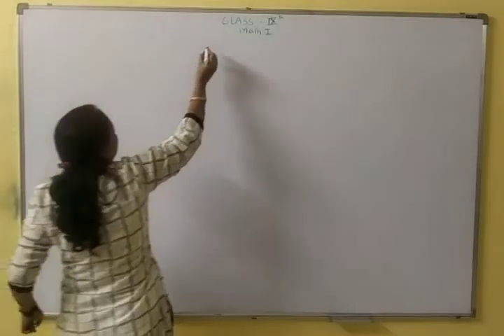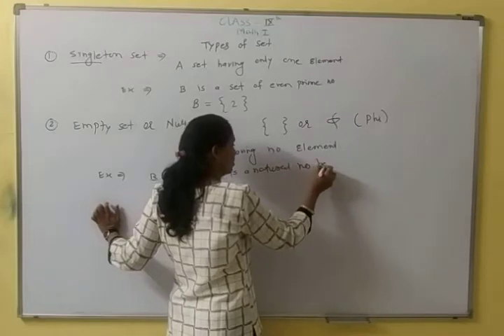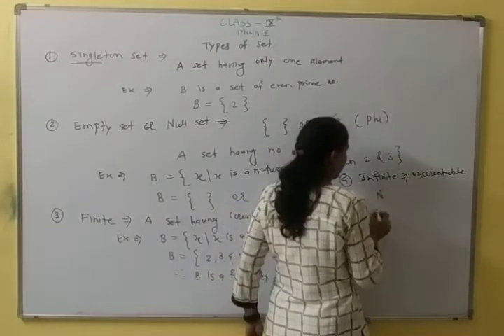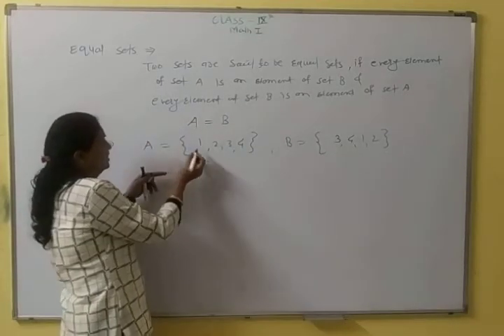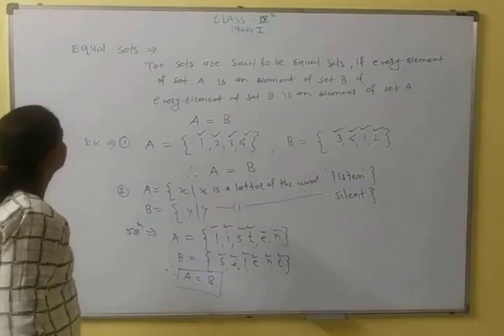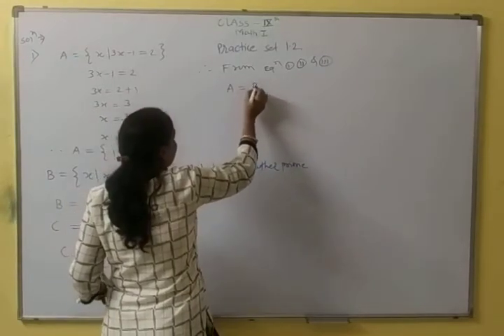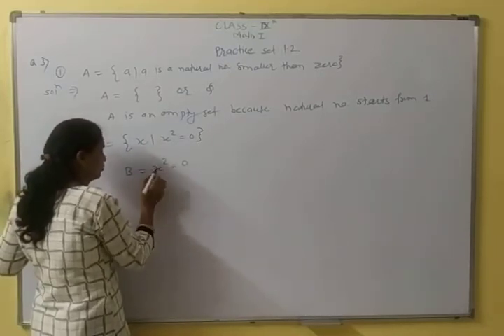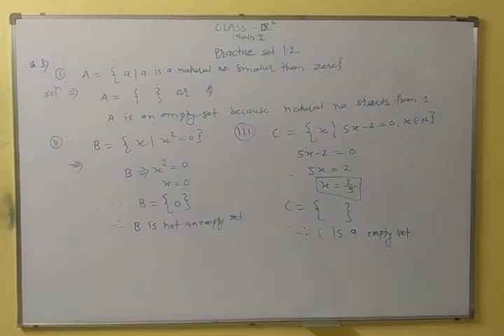Class 9 ,Maths 1, ..... SETS